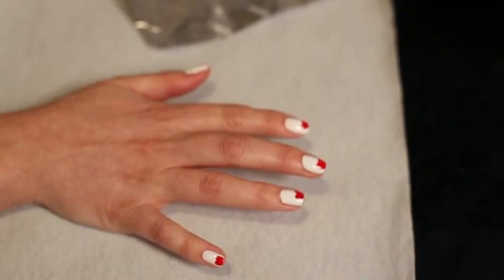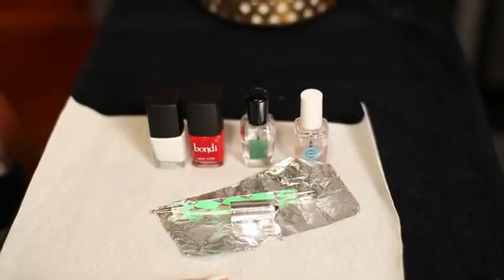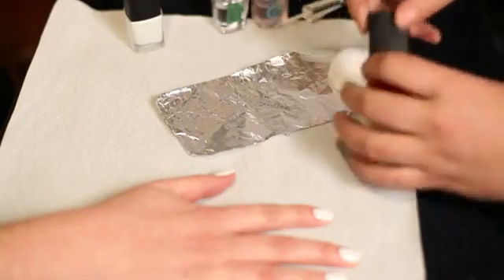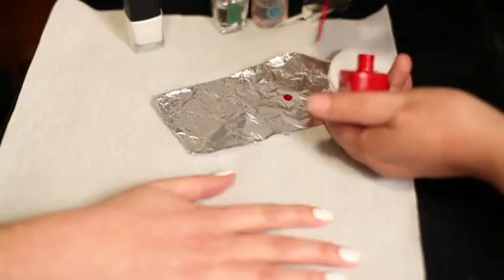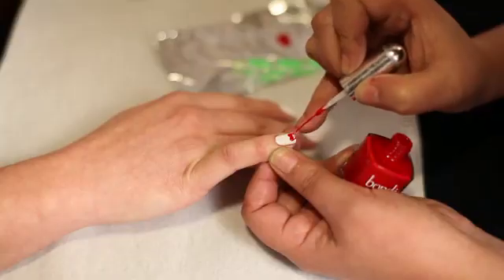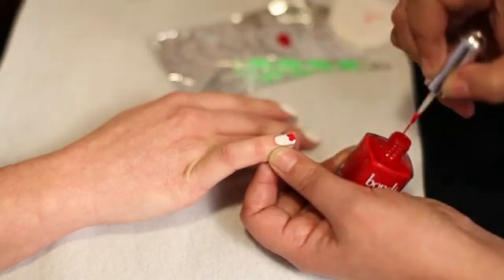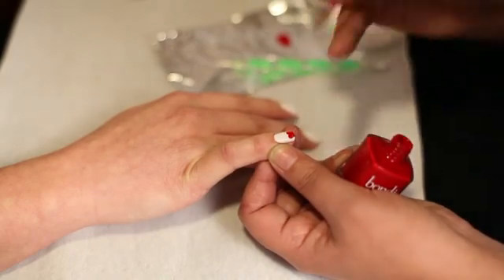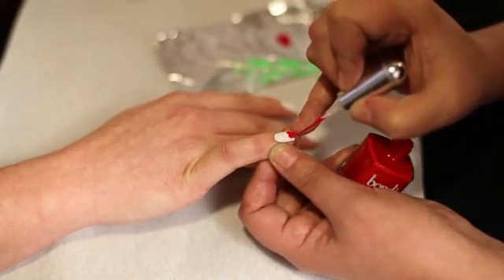Valentine Nail Designs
Valentine Nail Designs. Part of the series: Nail Designs. Valentine nail designs work well with round or square nails, depending on your preferences. Find out about Valentine nail designs with help from an experienced fashion professional in this free video clip.